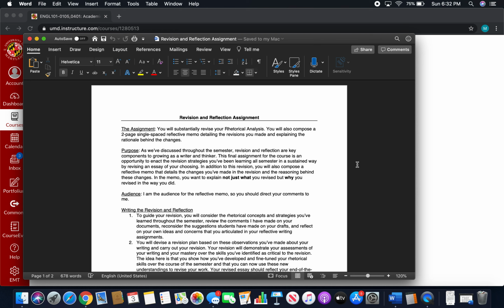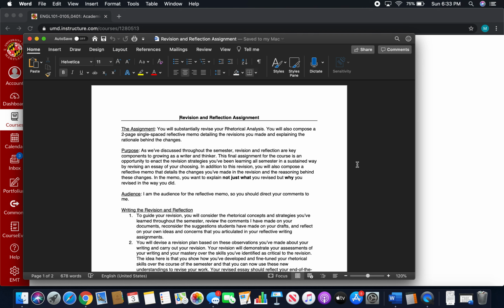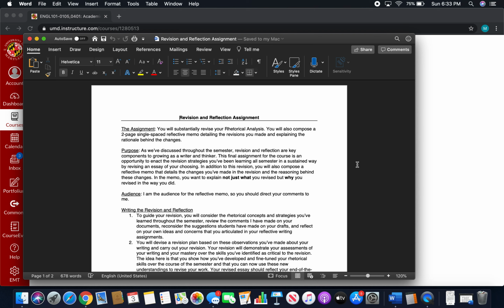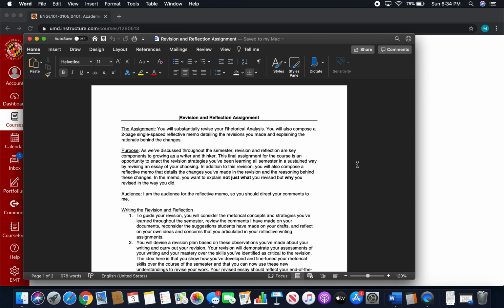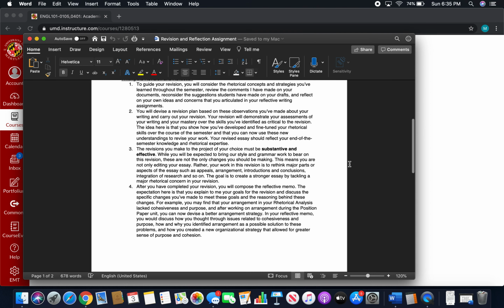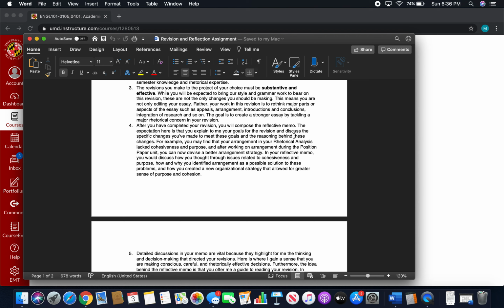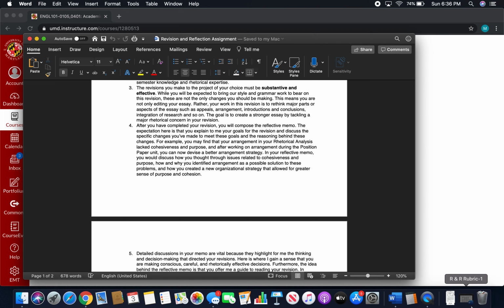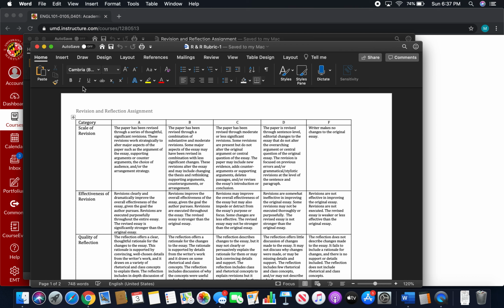Online Class: May 4 - Revision & Reflection Instructions